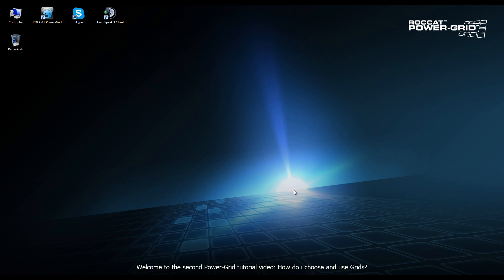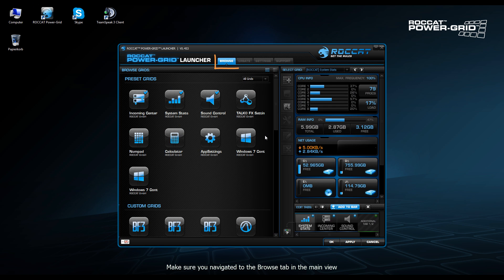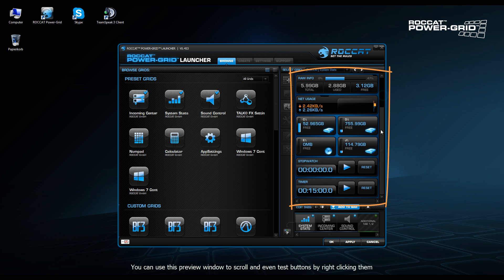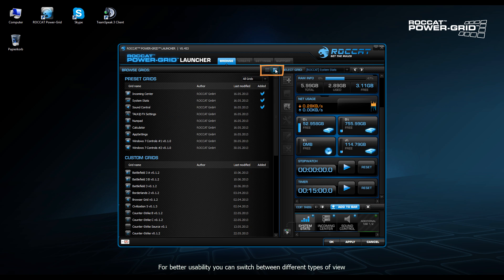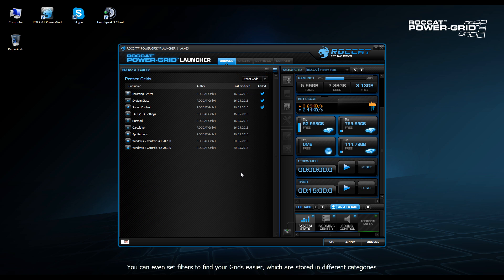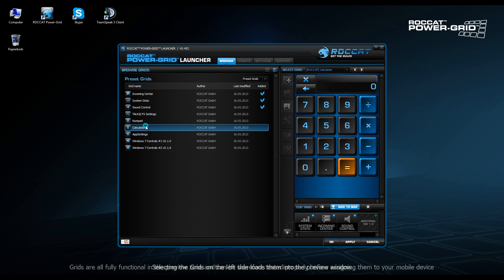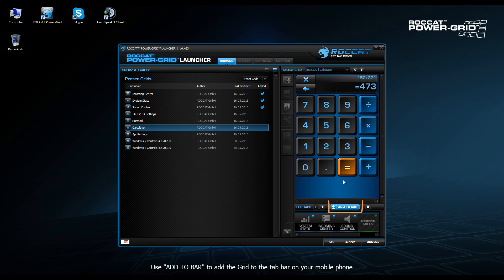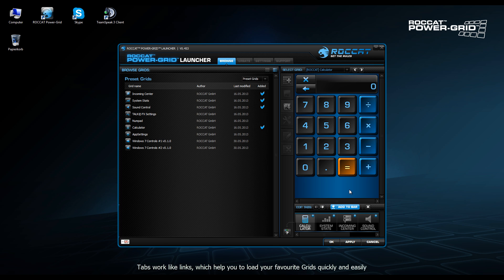Power-Grid Tutorial #2 - EN: How to choose and use Grids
Smart, smarter, the smartest ? Here is how to set up ROCCAT Power-Grid!